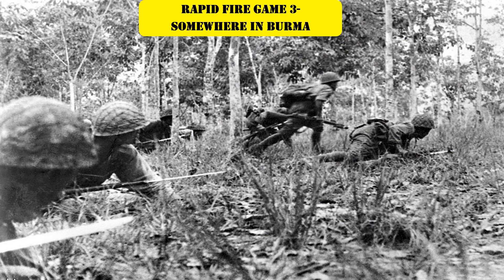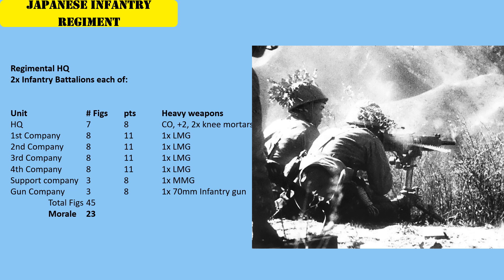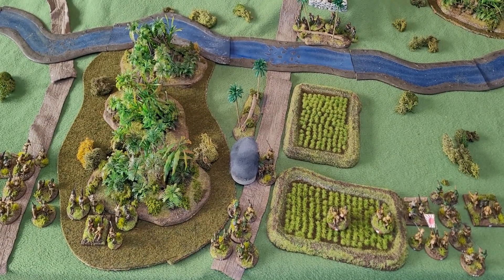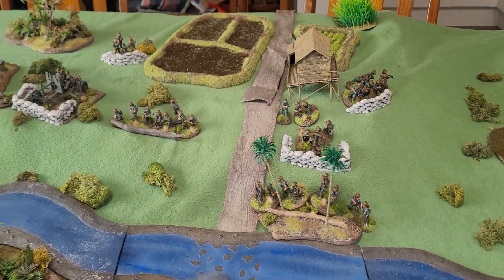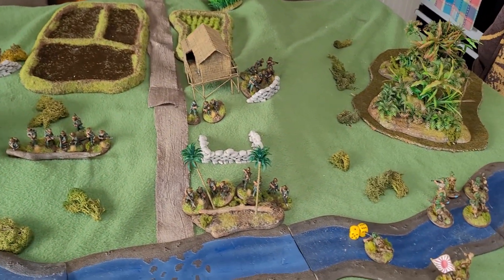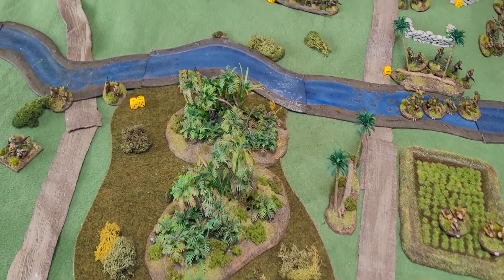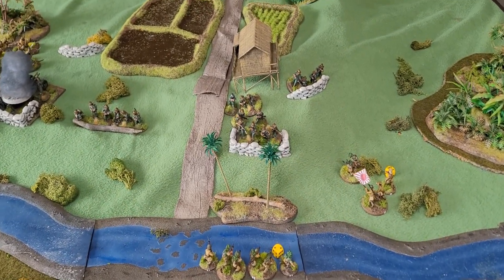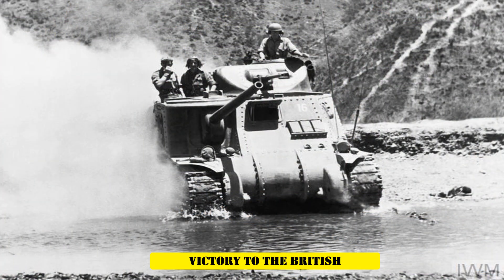Rapid Fire! Game #3: Somewhere in Burma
Somewhere in Burma 1944. Another solo game of Rapid Fire Reoaded. This game sees a battalion of British infantry supported by some offboard artillery defending two fords across a river against two battalions of Japanese infantry.